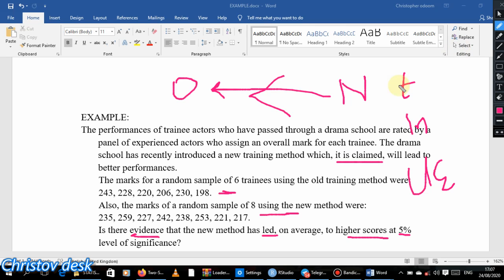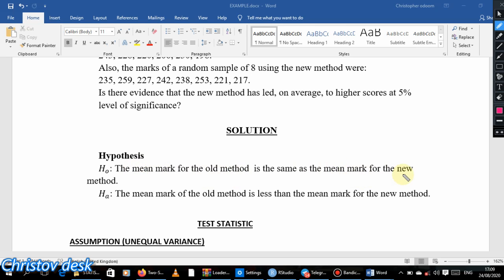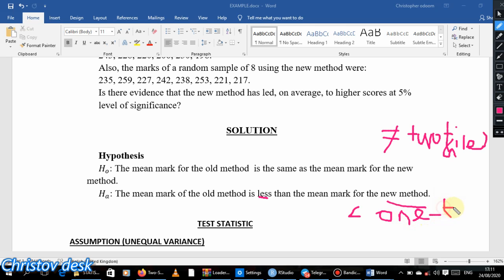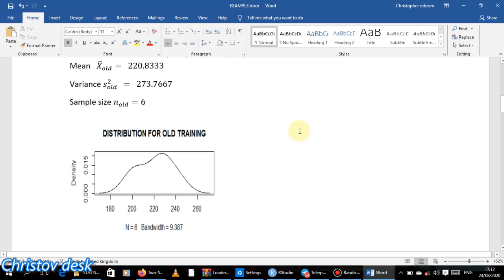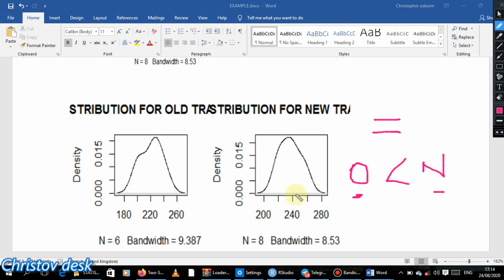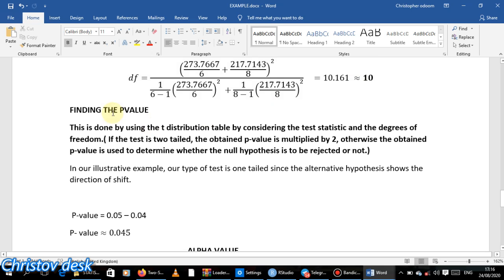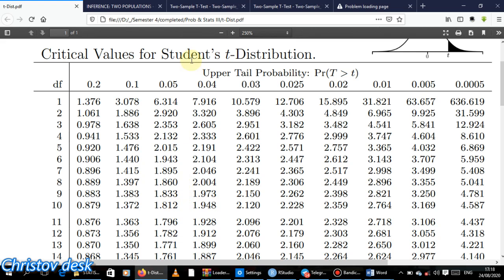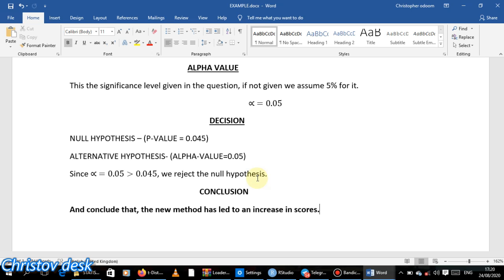t test for independent sample worked example